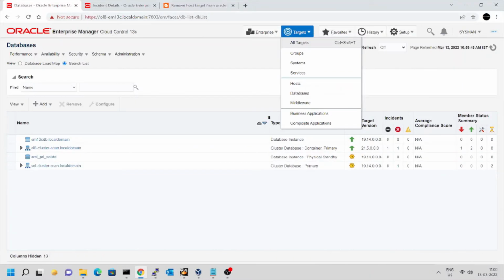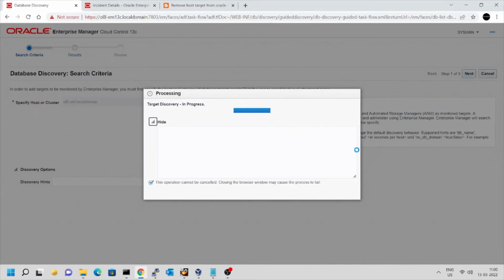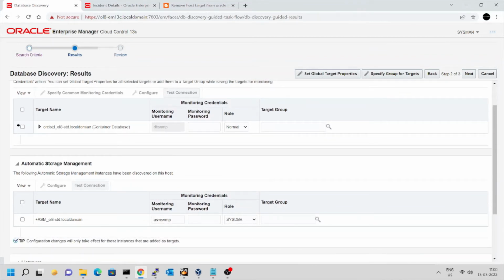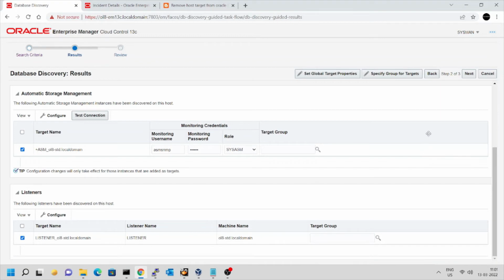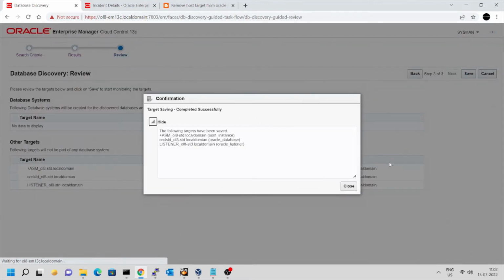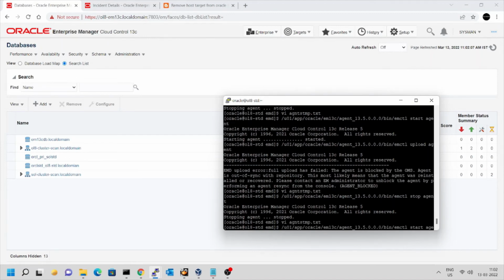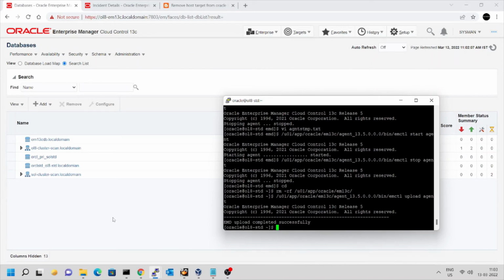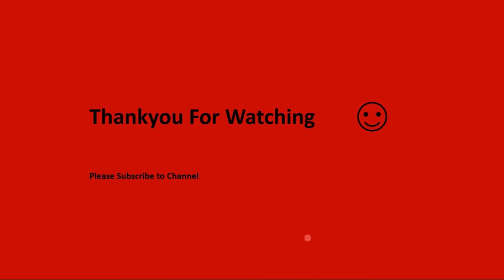How To Add Oracle Database in Oracle Enterprise Manager 13 5 Cloud Control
You can watch the video How To Add Database in Oracle Enterprise Manager 13.5 Cloud Control.